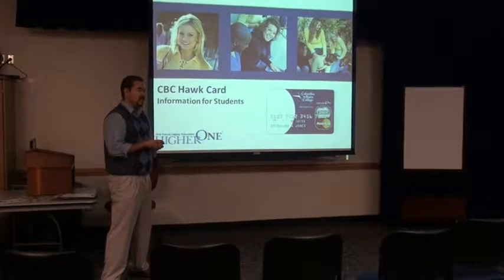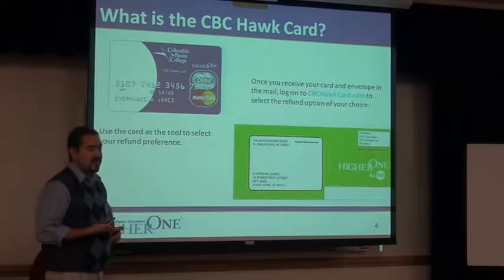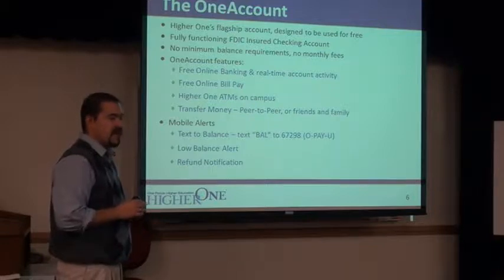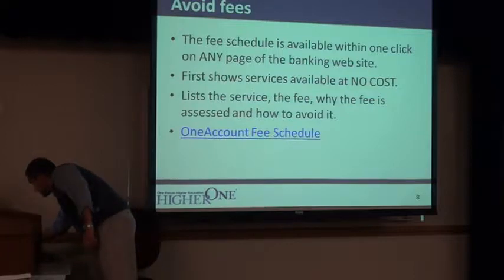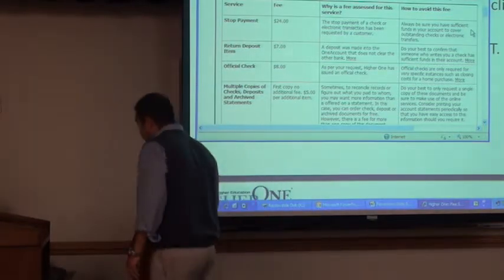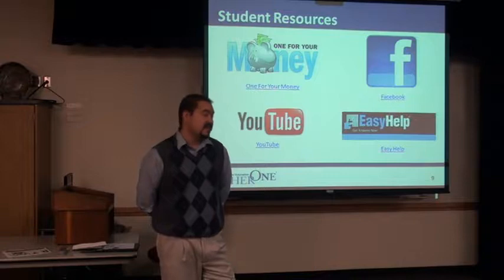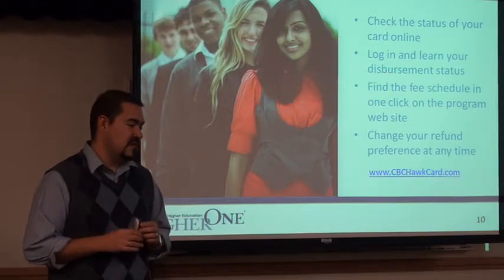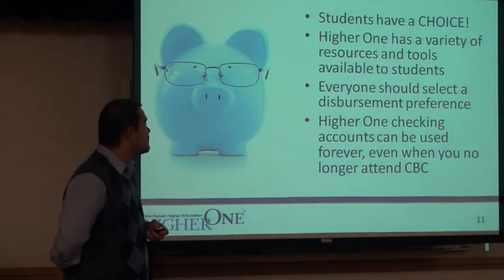Columbia Basin College Higher One Hawkcard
Student Information about the new Higher One Hawk Card.